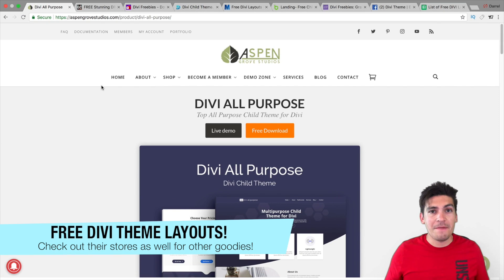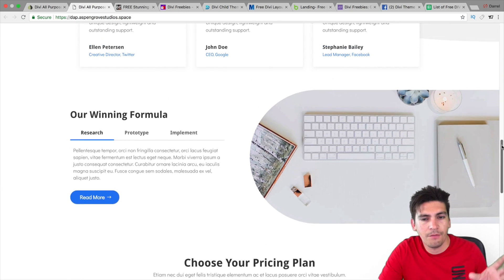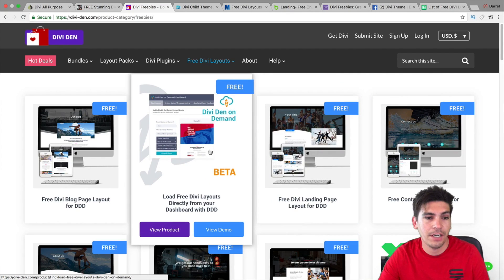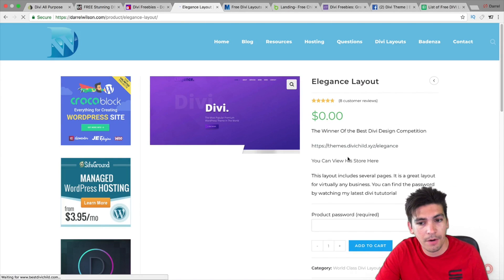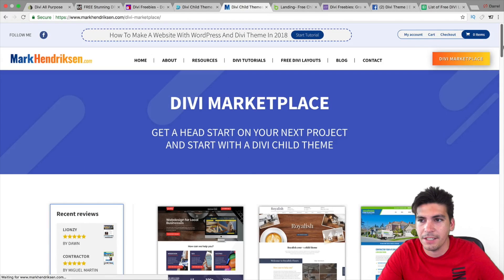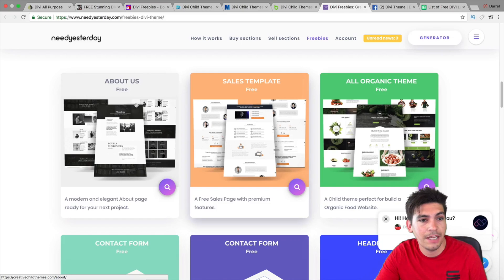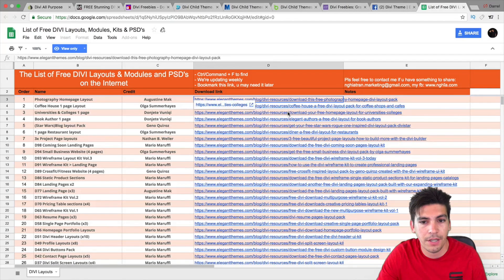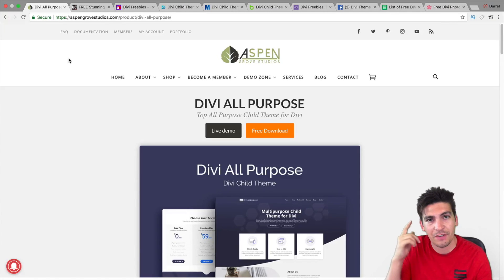Free Divi Theme Layouts For Wordpress! Come Get It!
Want some free divi theme layouts and free divi child themes? In this video, ill show you some compaines and business's that are offering free divi products! ( of course it would be nice to make a purchase on the site) but if you are looking for divi related products, than these are some websites that you can visit!

2. Go Crayons:
8. Nghia Tran Provided This

For more tutorials like this or to learn how to make a wordpress website feel free to visit my